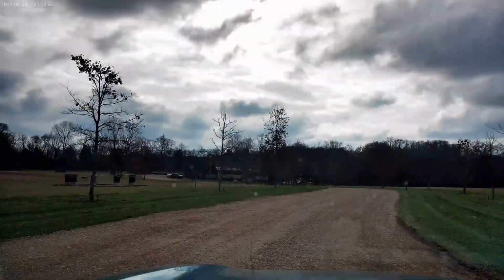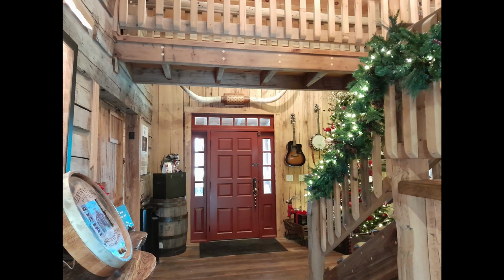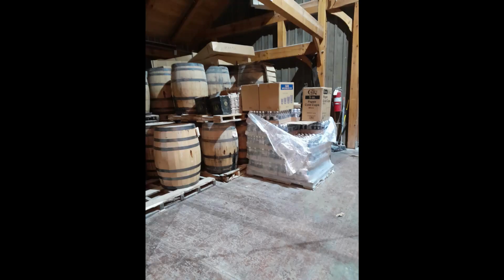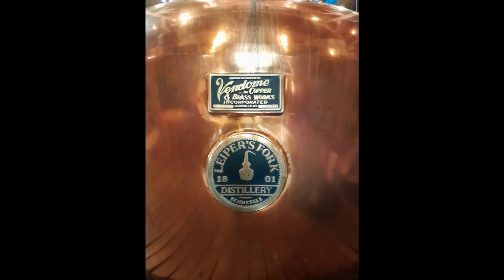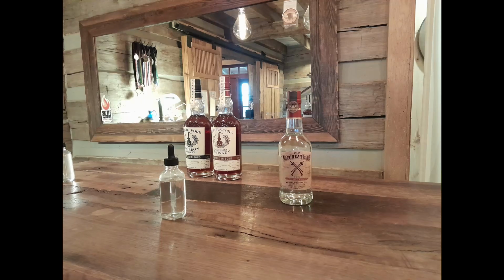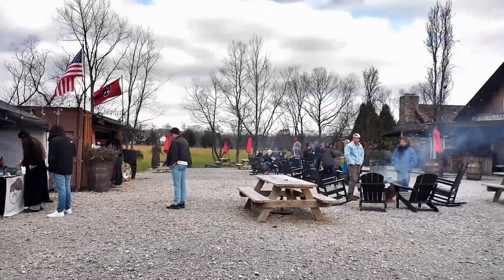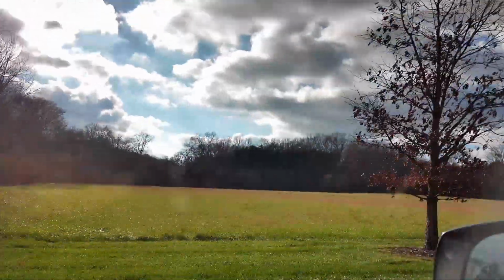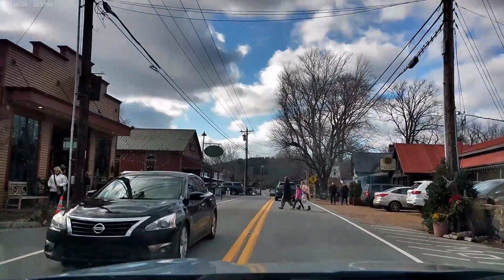Leiper's Fork Distillery Tennessee 2024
We had a great tour of Leiper's Fork Distillery near Franklin Tennessee in December of 2024!